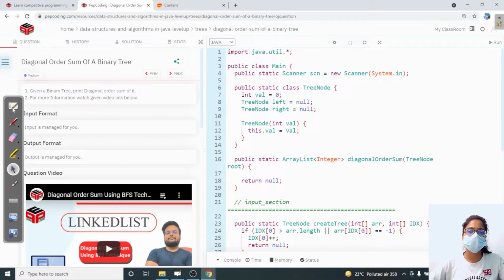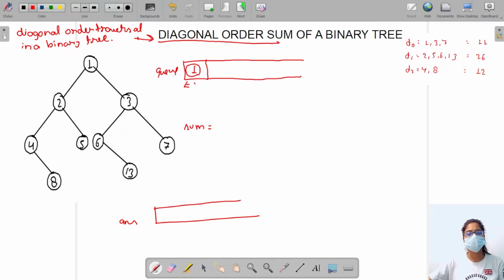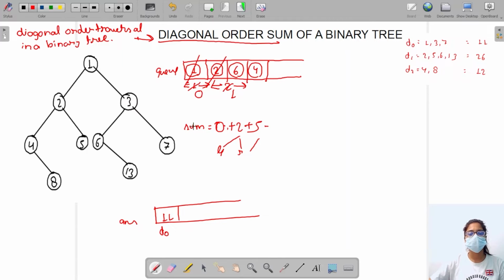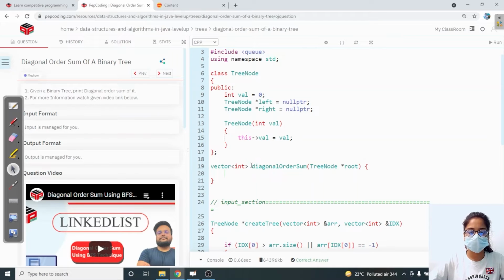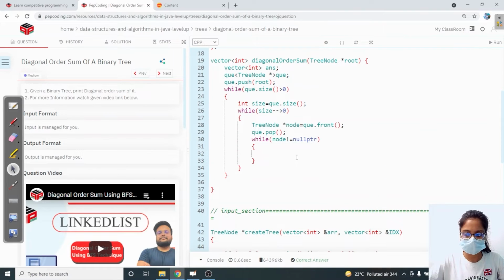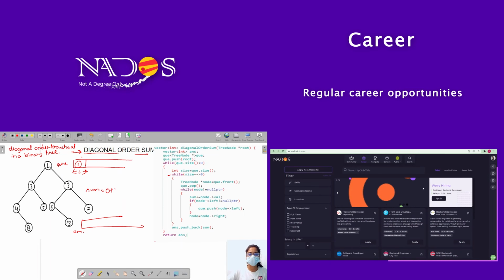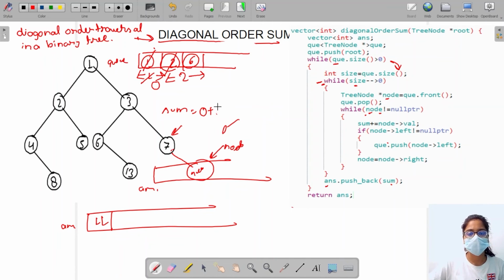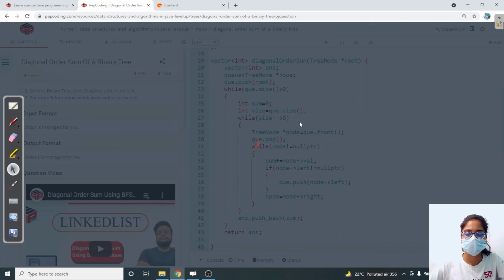Diagonal Order Sum Of A Binary Tree | Module : Trees | In English | CPP | Video_24